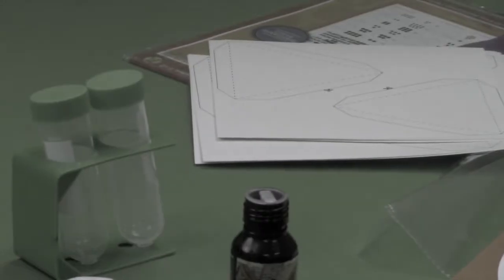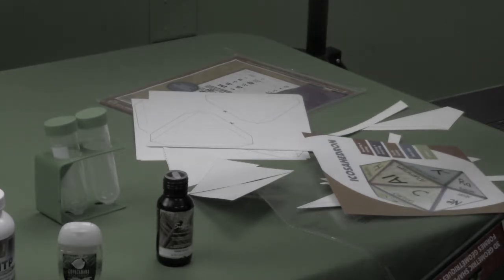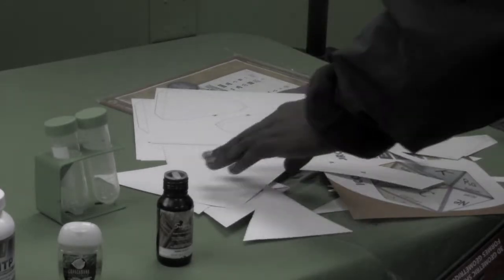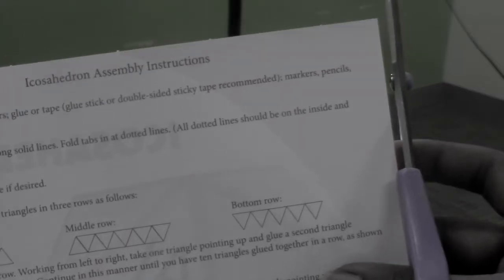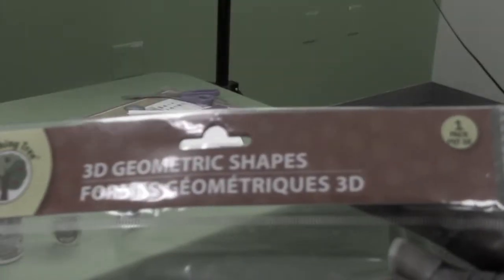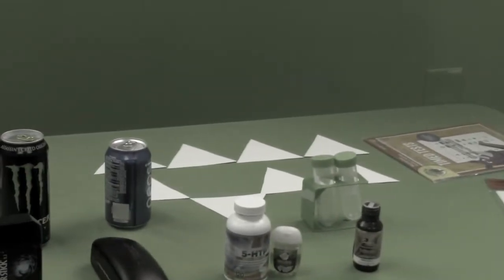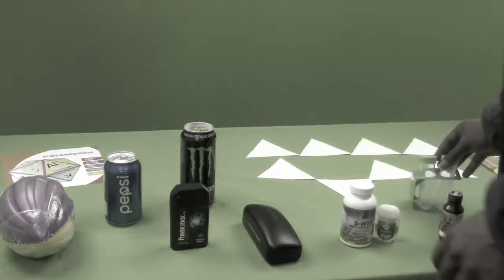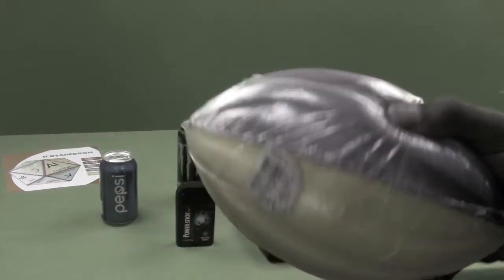King Jam Traingel nOtes22